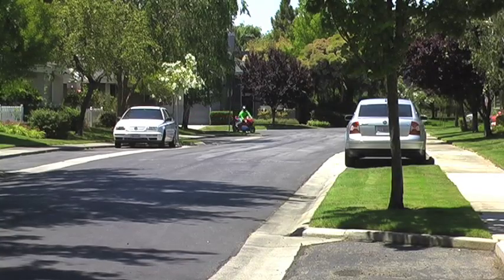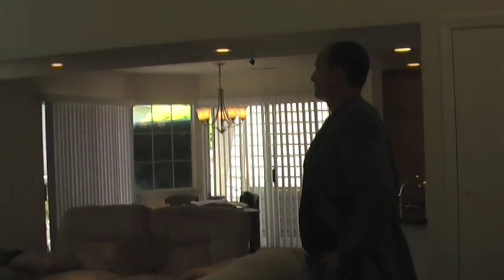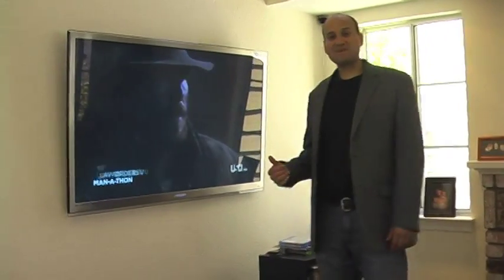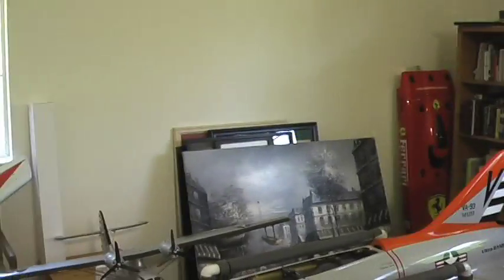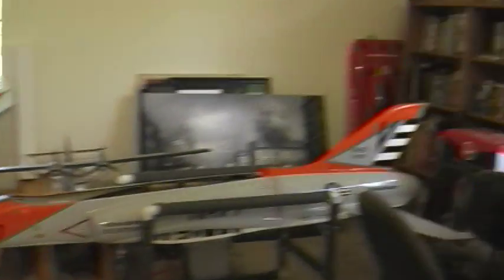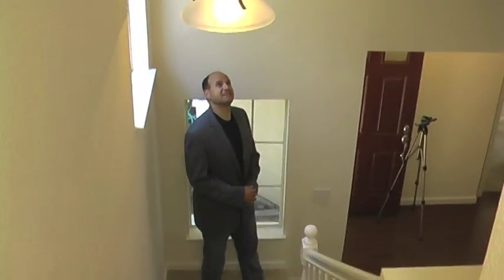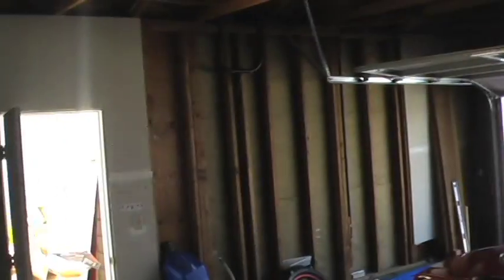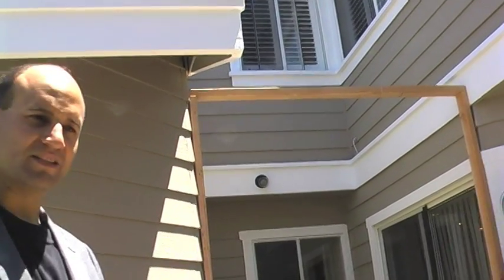Cribs Starfish - Dazzling Agent Tour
Follow Rafael on his journey with Billy & Earth Real Estate to find his Dream Home.